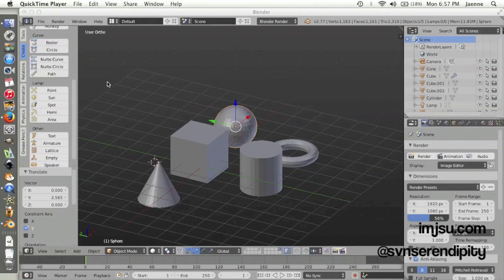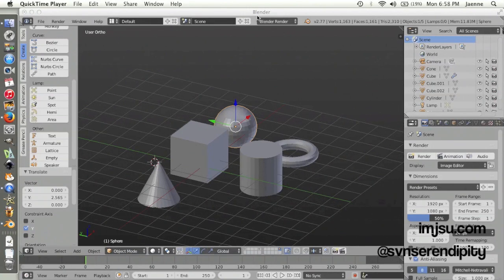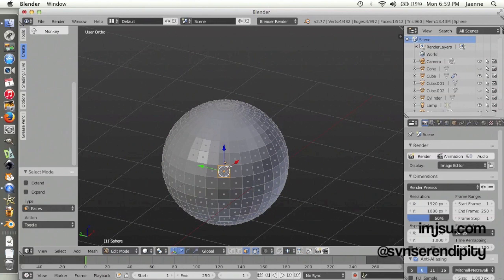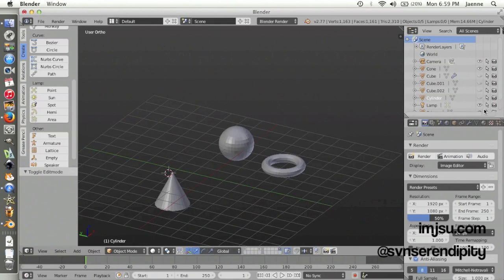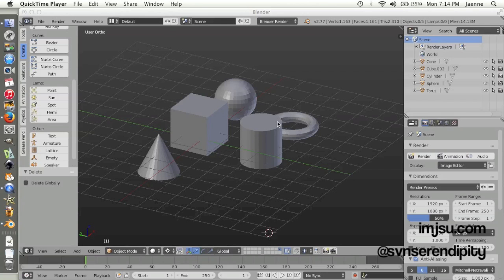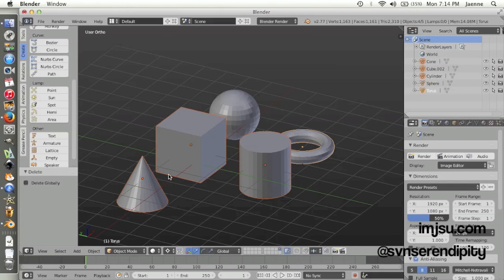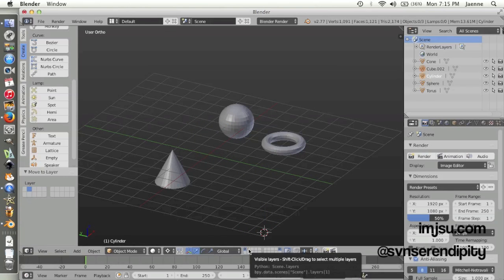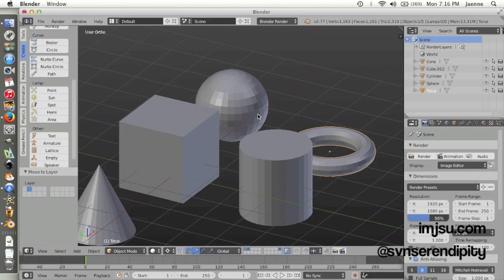Hide/Isolate Object in Blender.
English:
If you confuse how to focus only to 1 object among crowded scene, this blender 3d tutorial will show you how to hide/isolate them.

Indonesia:
Bingung bagaimana bisa fokus pada 1 objek saja disaat scene blender anda penuh?. Tutorial blender 3d ini menunjukkan 2 cara yang paling cepat dan efisien.